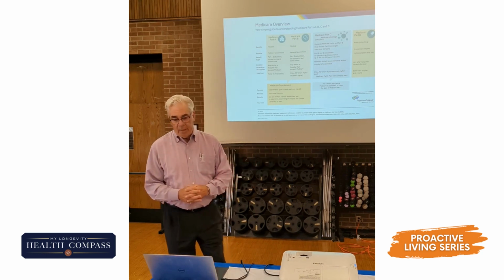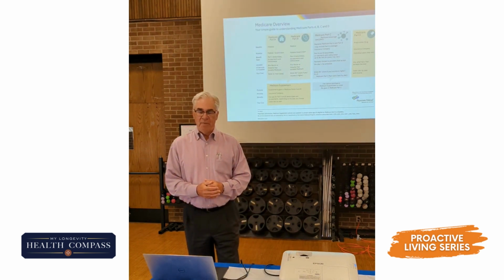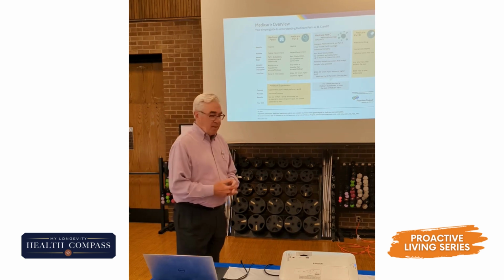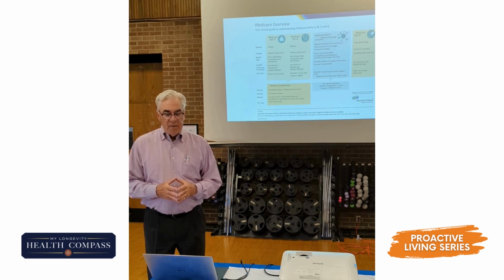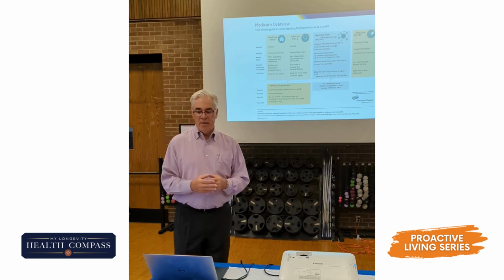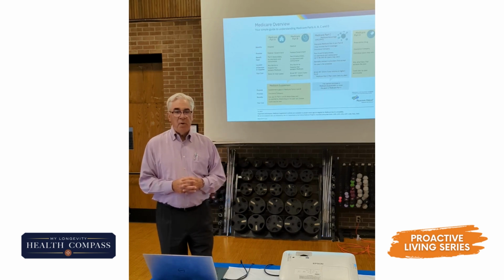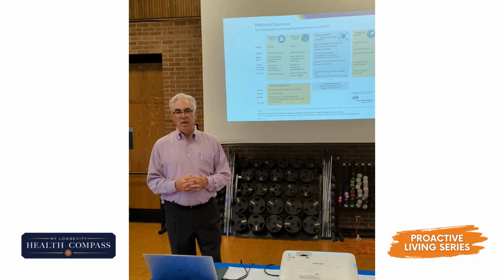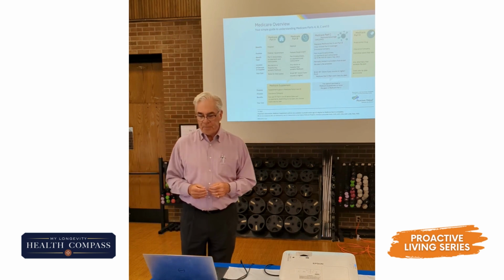Proactive Living: My Medicare Community with Mike Gallagher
Did you know that there are over 50 Medicare plans available right here in Colorado Springs, and they undergo changes every year? Were you also aware that you have the opportunity to make changes to your existing plans from October 15th to December 7th?

This clip highlights some of the high level information provided by expert Mike Gallagher with My Longevity Health Compass.

With our monthly Proactive Living Series, we are dedicated to providing education about your well-being. Our aim is to create a supportive environment where seniors, caregivers, and professionals can access the latest information and resources from local community experts.